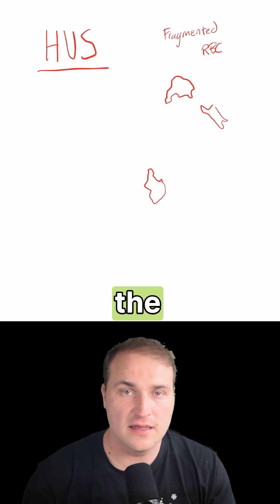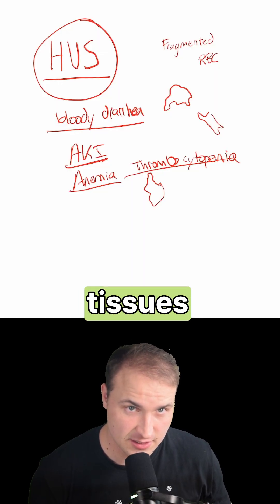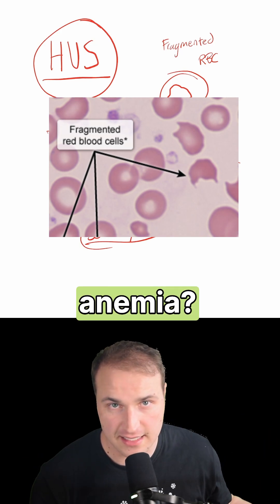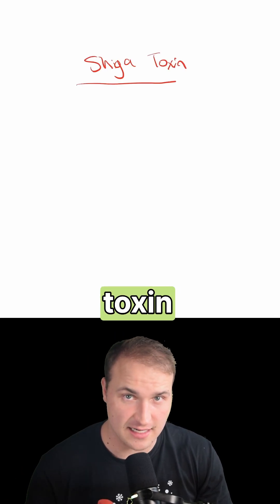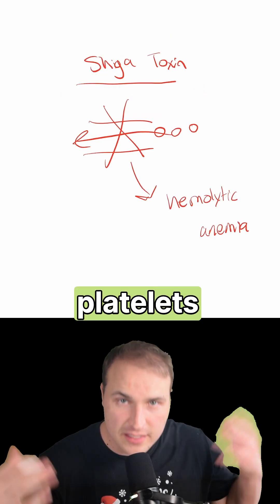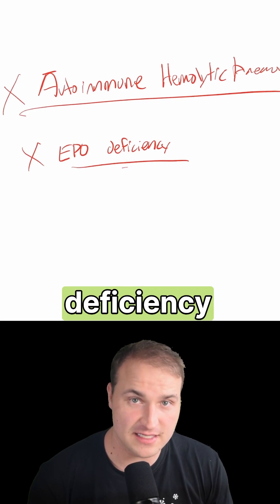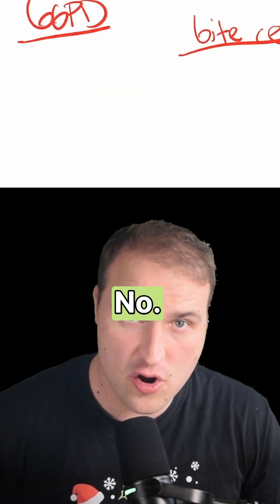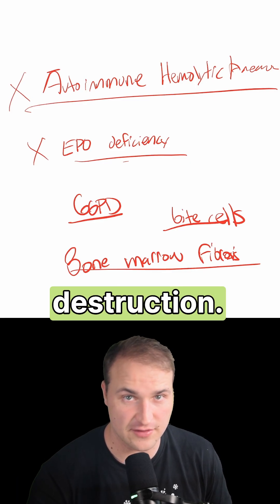Schistocytes HUS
Discover the intricate world of SCHISTOCYTES and their role in Hemolytic Uremic Syndrome (HUS) in this comprehensive guide tailored for your USMLE Step 1 success! 🚑📚

Learn vital concepts and understand the mechanism behind schistocytes as we dive deep into the realm of hematology and neuroscience. This video is specifically designed for medical students preparing for the USMLE, but it’s also a great resource for anyone passionate about medical education.

🔍 WHAT YOU’LL LEARN:
- The significance of schistocytes in HUS.
- Key factors contributing to Hemolytic Uremic Syndrome.
- Critical associations with neurological outcomes in HUS.
- Essential tips to tackle related questions in USMLE Step 1.

🌟 BOOST YOUR USMLE PREP:
This video is part of an essential series aimed at supercharging your exam preparation. Improve your understanding and retention to score higher in your exams.

CONNECT WITH IVY TUTORING:
You've unlocked a gateway to more resources and support for your medical journey!

1-1 TUTORING: 📚 Get personalized tutoring to enhance your knowledge and confidence. Visit IvyTutoring.net today!

BOARD BUDDY SOFTWARE: 📊 Leverage technology for your board exams with BoardCompanion.com and elevate your study efficiency.

LET'S GET SOCIAL: 📷 Join our vibrant medical community on Instagram @IvyTutoringMed for daily tips and inspiration.

QBANK (BETA): 🔍 Test your knowledge with our advanced QBank. Sign up at IvyMed.net and start practicing today!

Sharing is caring, so spread the word with your fellow med students! 🌐👩‍⚕️👨‍⚕️